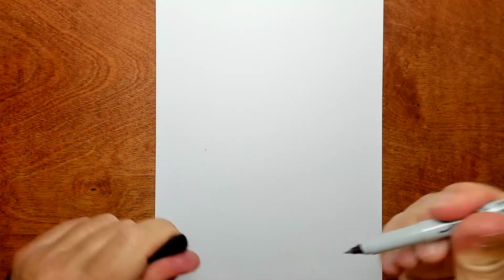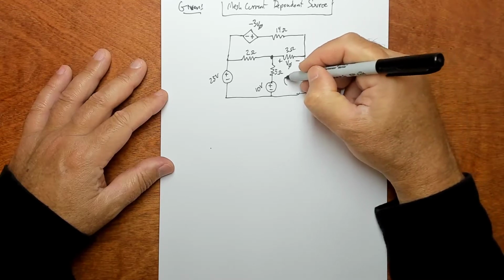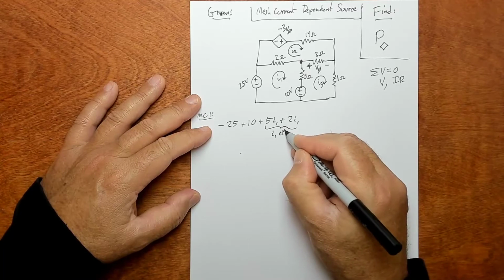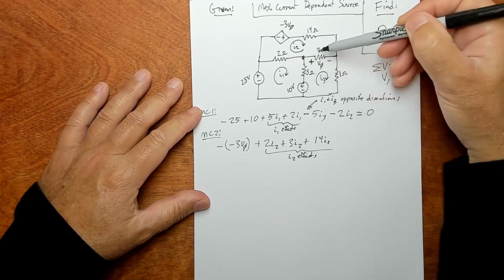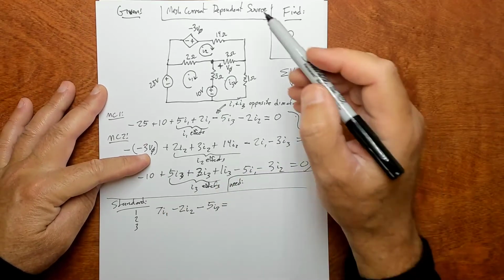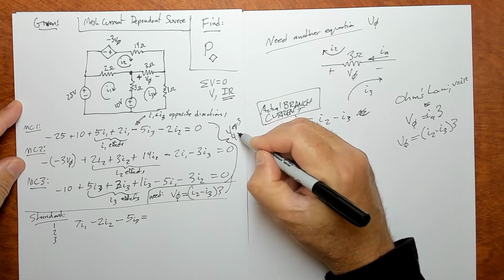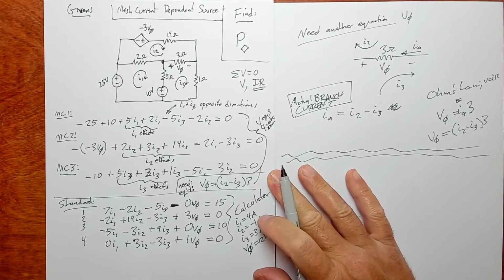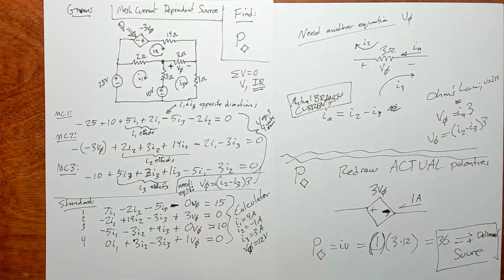Chapter 4 Problem 7 - Mesh Current With Dependent Source